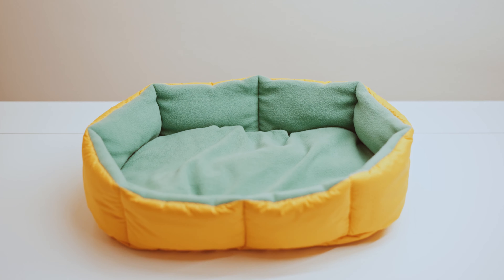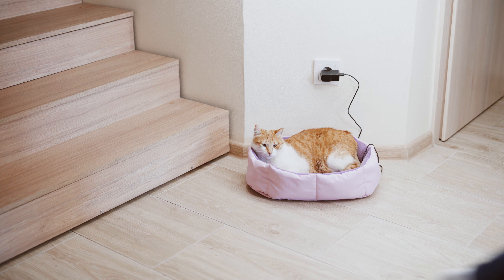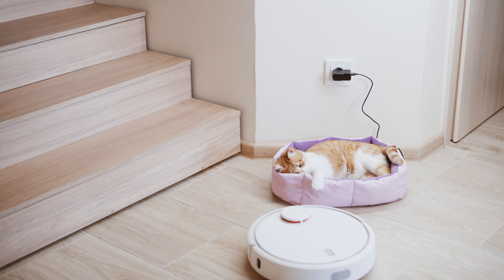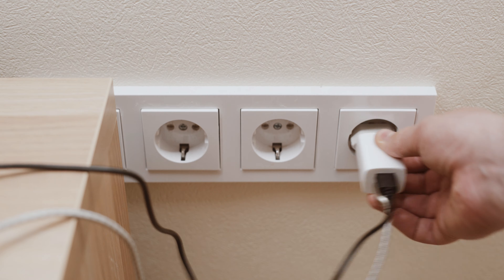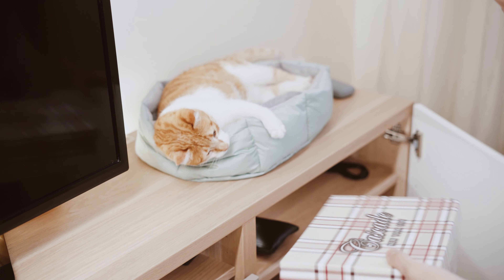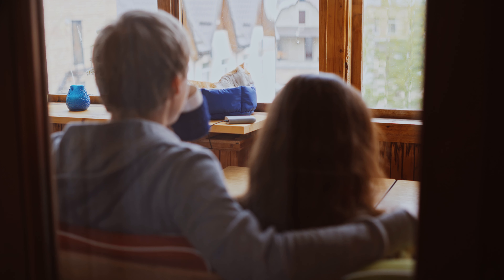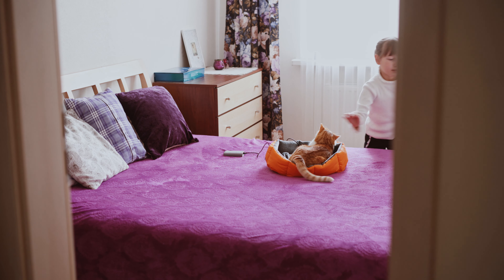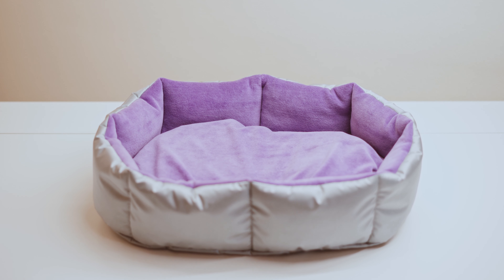CatNap: warm place for your cat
Let your cats enjoy their own space near you in a comfortable and warm place!

The CatNap is a product specially designed for cats by a team of like-minded people from Riga, Latvia.

We offer a unique pad specially designed for cats. This Cat Nap is made from recycled materials with a heating feature installed in it that you can power via USB connection. It will keep your cat warm, leaving him/her comfortable in this cosy "home" during your work. We have tested our product on various cats and noticed that cats feel comfortable inside the CatNap and like staying in it for a long time. It makes your cat feel warm, what might be especially important during the cold seasons!